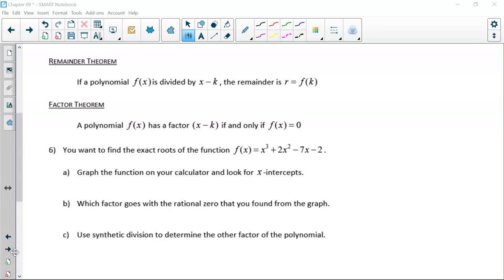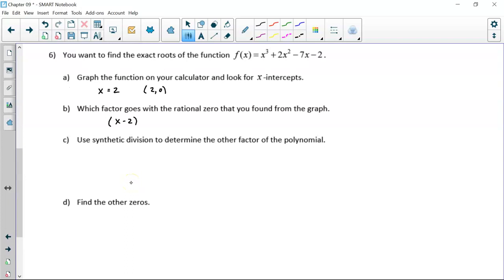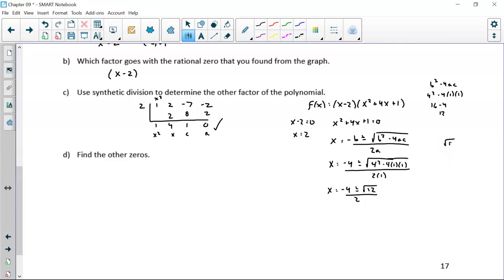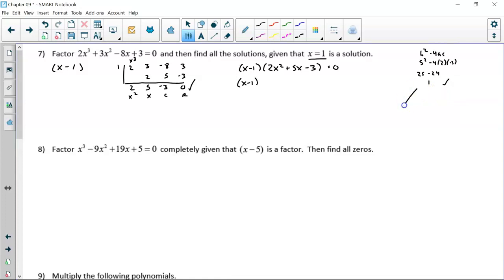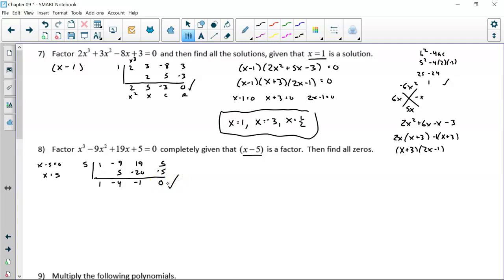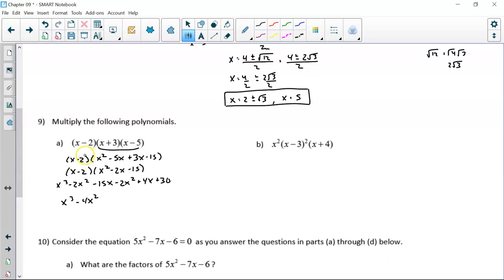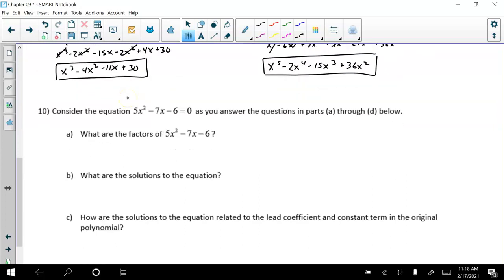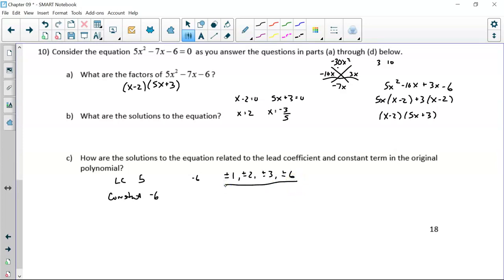Algebra II - 9.3.1 (Part 2)